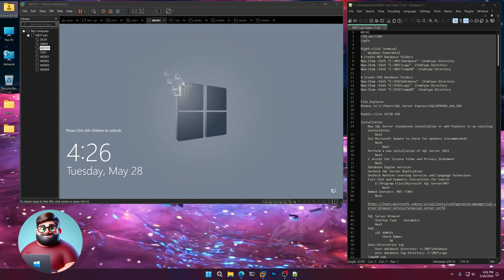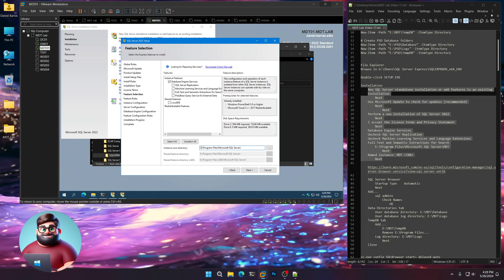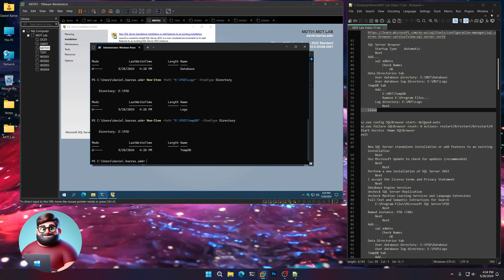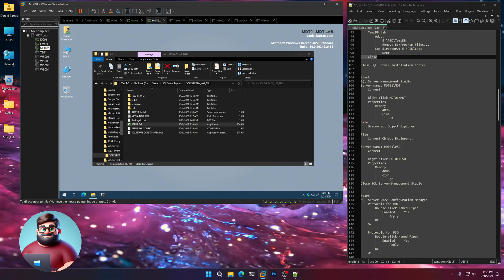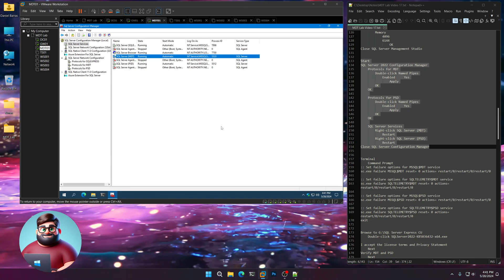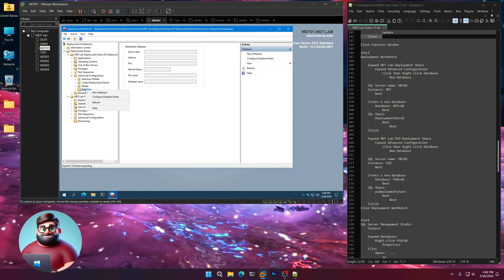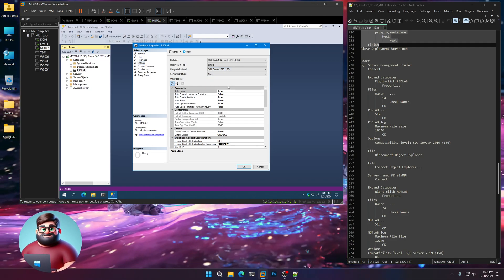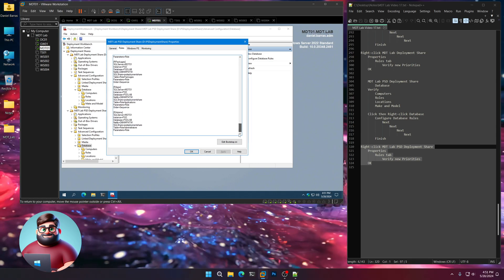MDT Lab Setup - Video 17: SQL Database Integration & Configuration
A virtualized Microsoft Deployment Toolkit lab environment. Windows Server 2022 is used as the host OS.

This will show you how to setup a Domain Controller, Network Gateway, and the Deployment Server itself.

Microsoft ADK for Windows 11 24H2
Microsoft ADK WinPE add-on 24H2
Microsoft Deployment Toolkit 8456
PowerShell Deployment Extension Kit 0.2.2.9